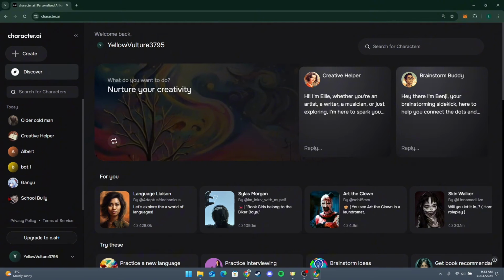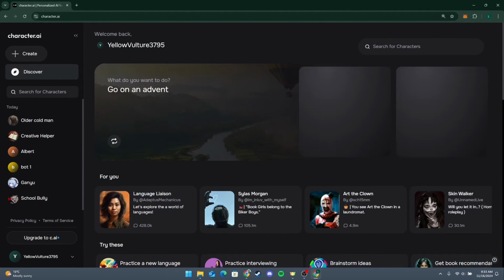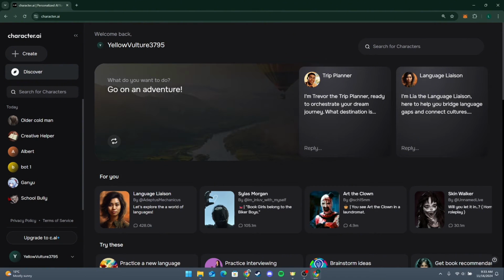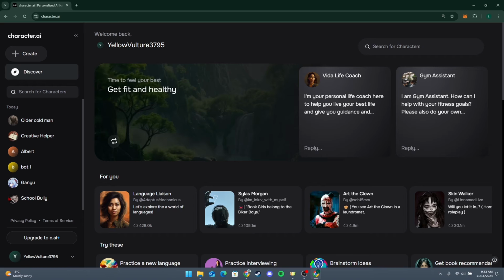How to Verify Email on Character AI 2024?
In this video, we'll show you how to verify your email on Character AI to complete your account setup and unlock full access to all features. Email verification is an important step to ensure your account is secure and to start using Character AI without any restrictions.